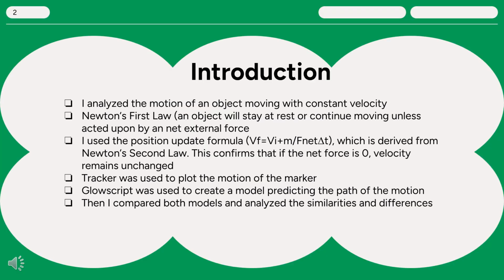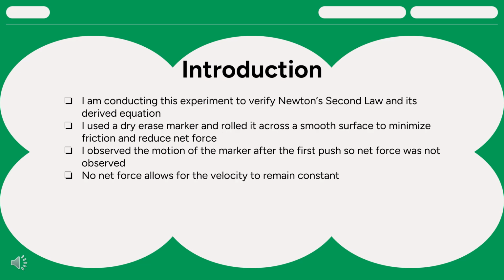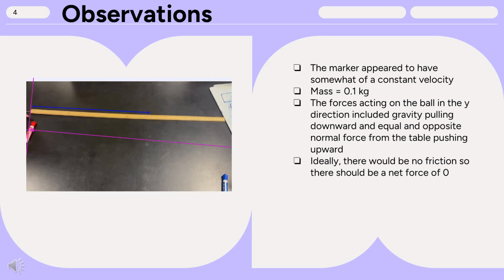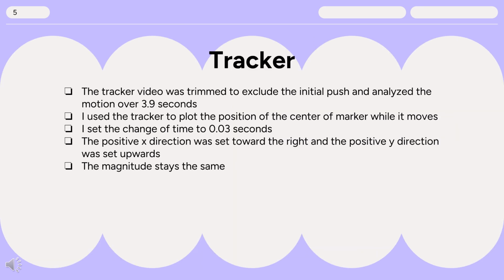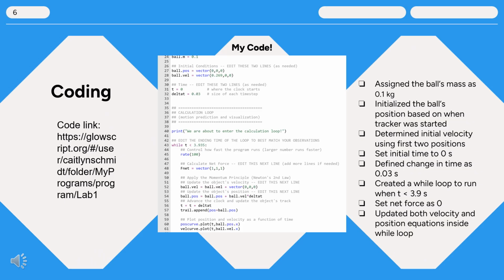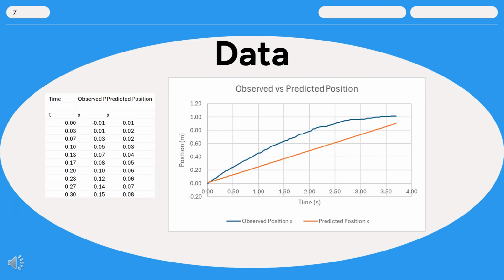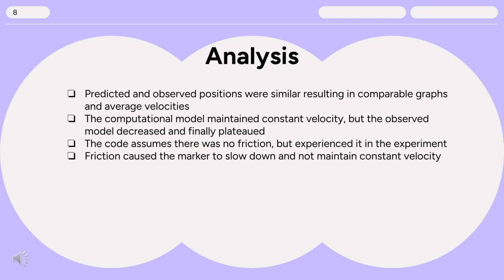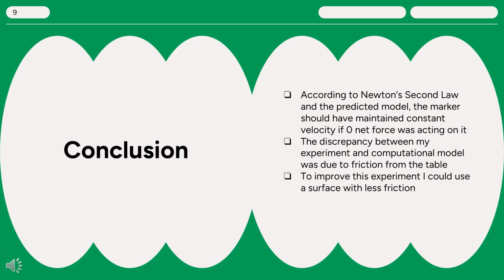Physics Lab 1 Constant Velocity Video